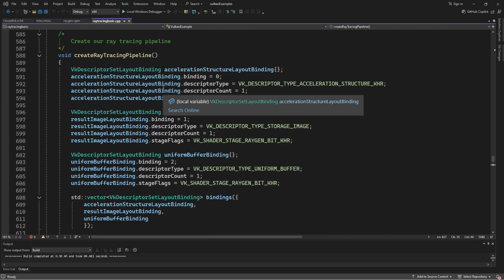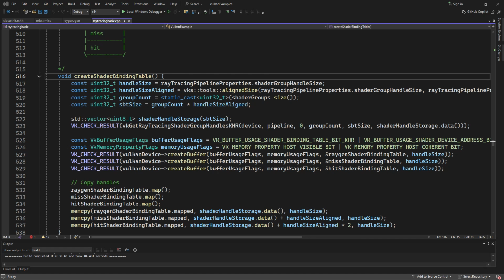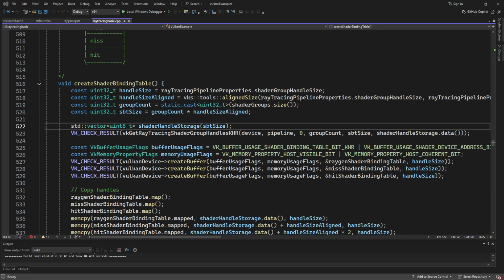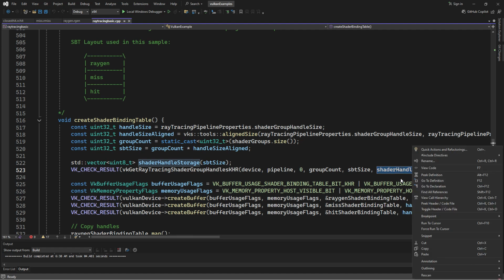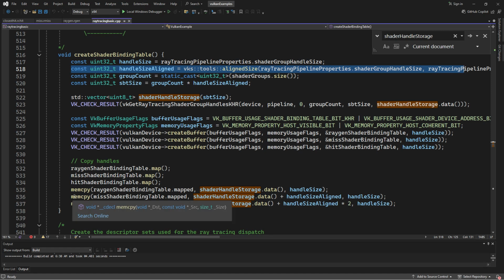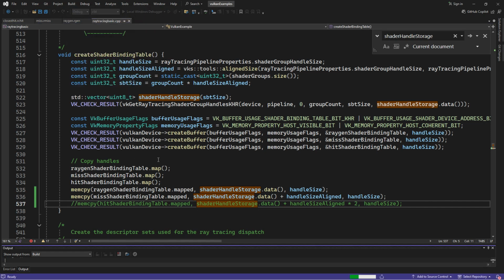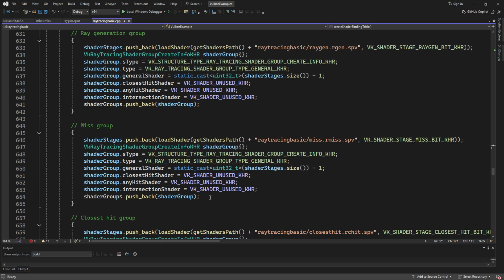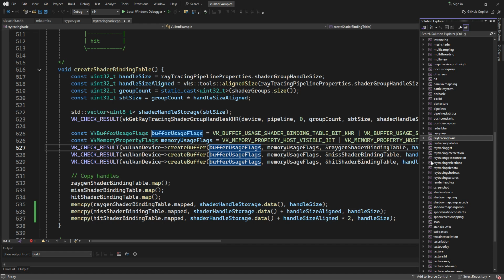VULKAN API DISCUSSION | Ray Tracing 4.2 | Shader Binding Table vkGetRayTracingShaderGroupHandlesKHR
We continue to further investigate the shader binding table, and how it interacts with the ray tracing pipeline, shaders, and acceleration structures.